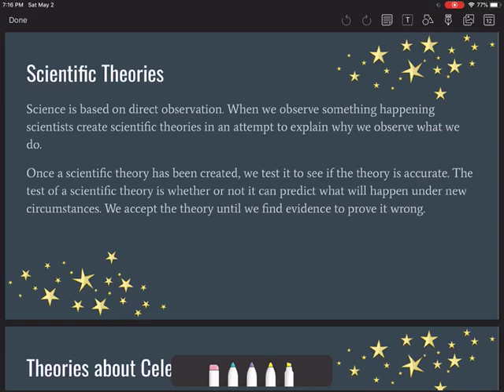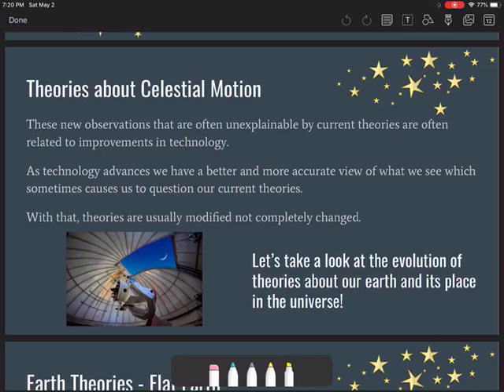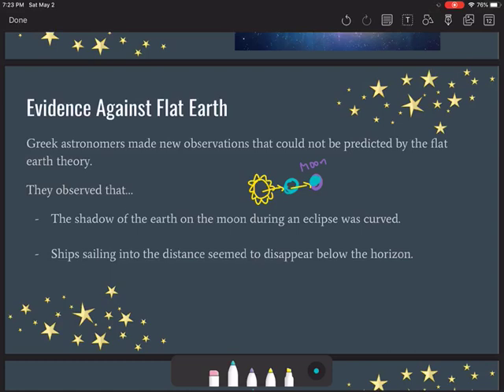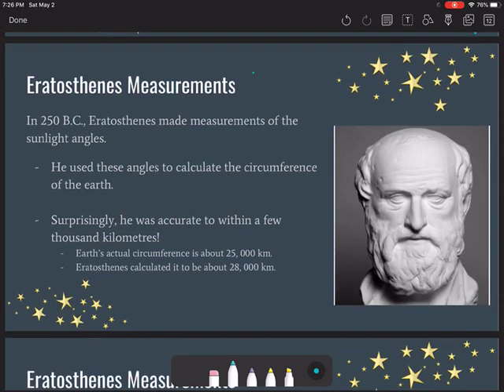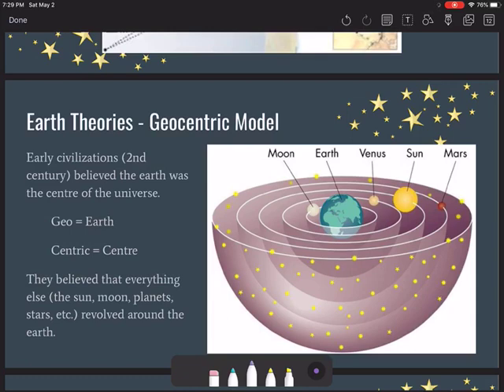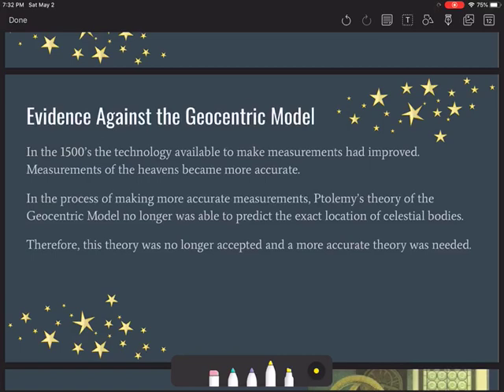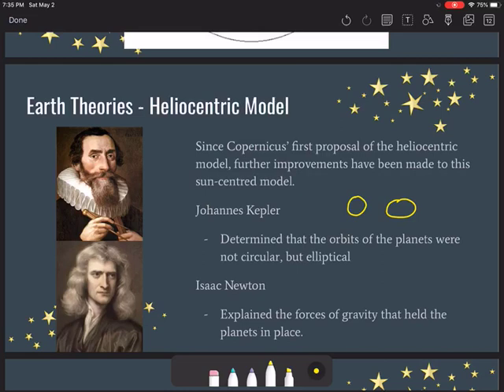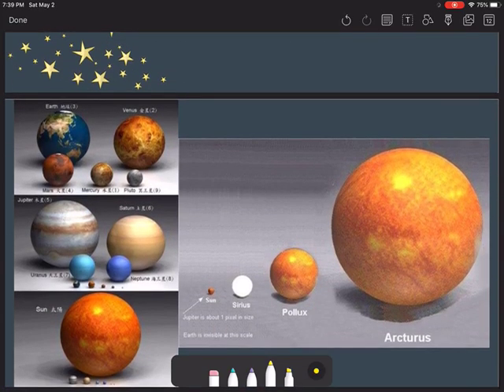Grade 9 Science: Models of the Solar System